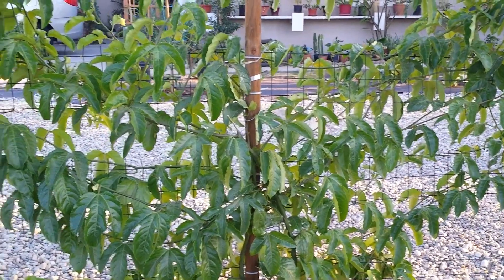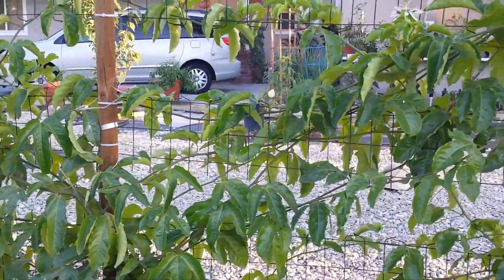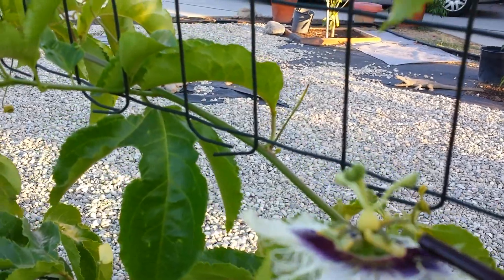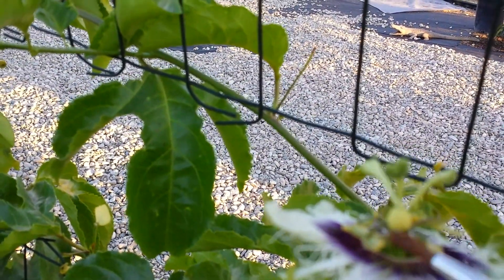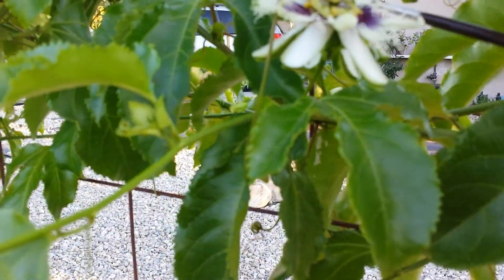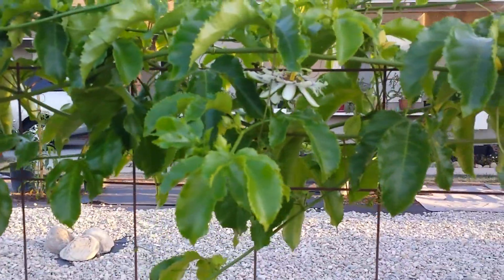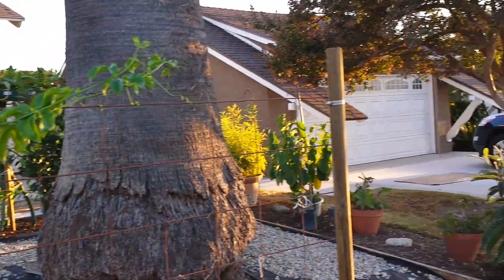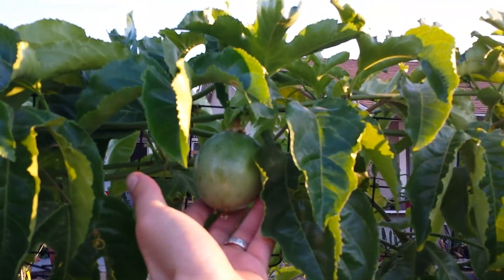Passion Fruit--Hand Pollination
To maximize the fruit formation, I thought it would be nice to hand pollinate some of the flowers.  The passion flower has both male and female reproductive parts.  Male-Stamen-anthers contains the pollen, and the female-Pistil-stigma and ovaries need the male pollen in order for the fruit to form.